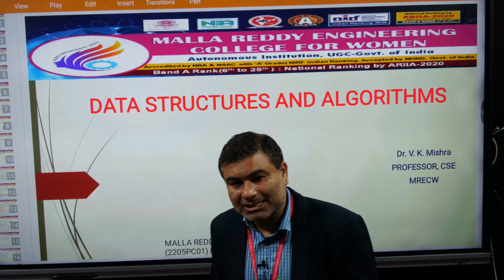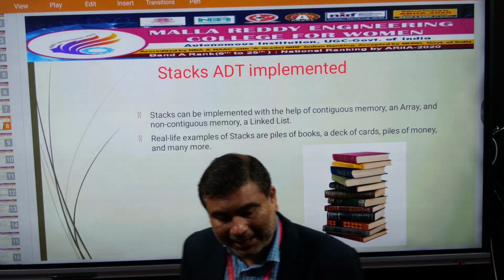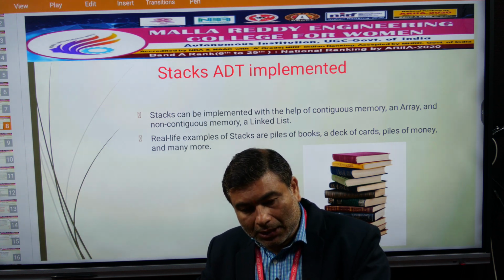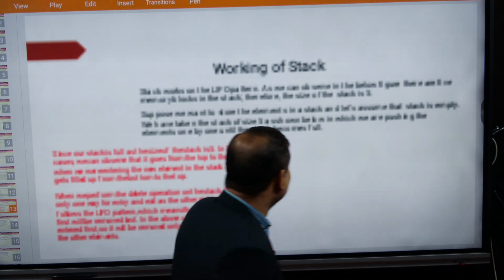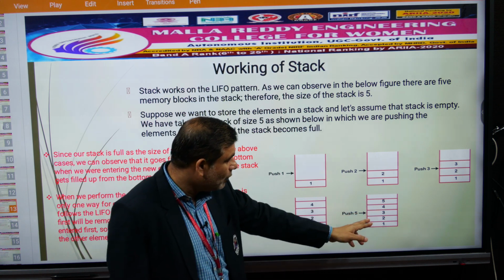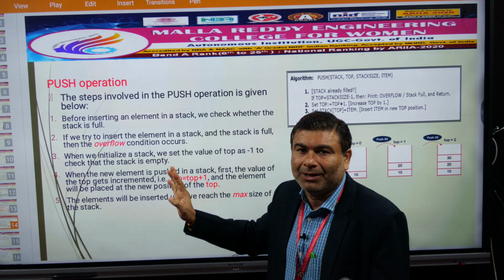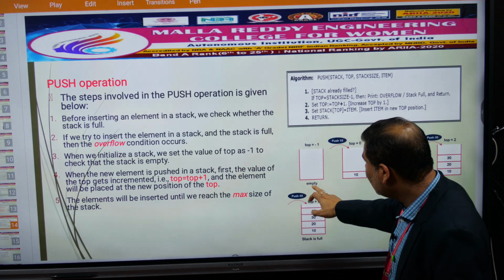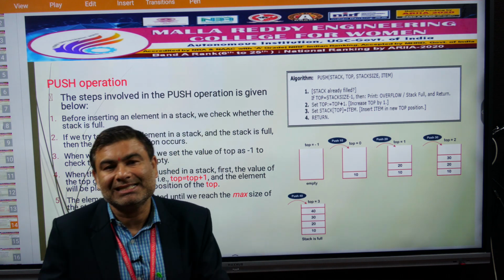Dr V K MishraDSA